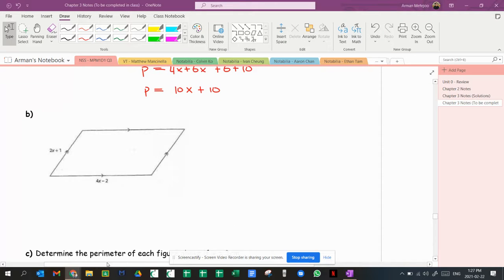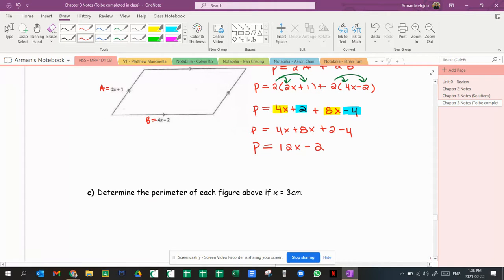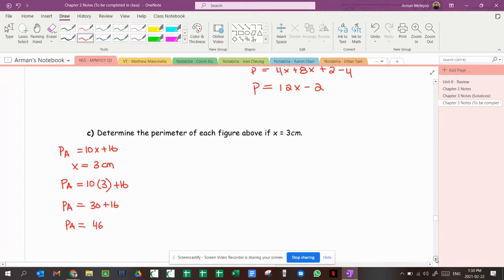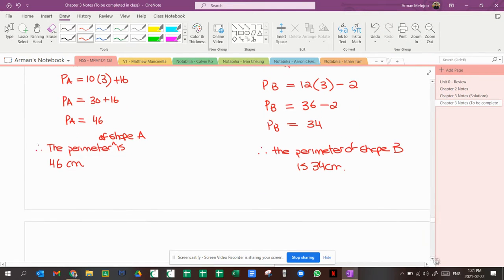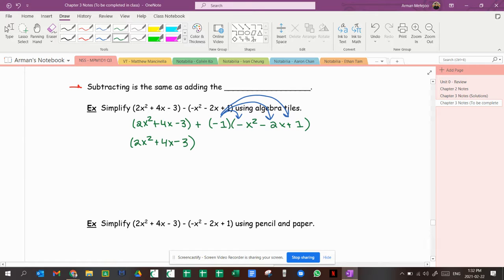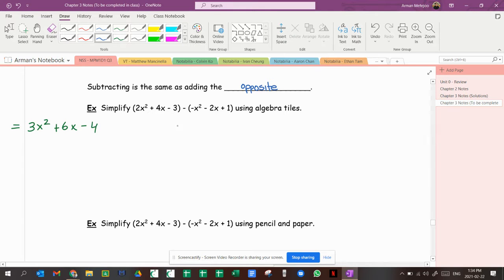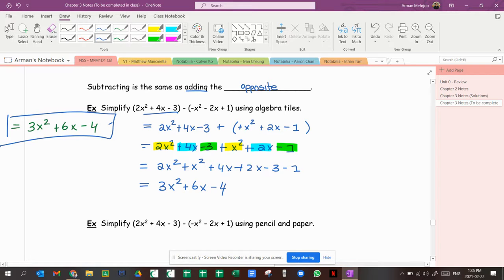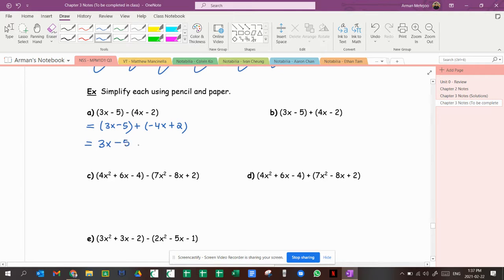3.6 Adding and Subtracting Polynomials (Part 2)